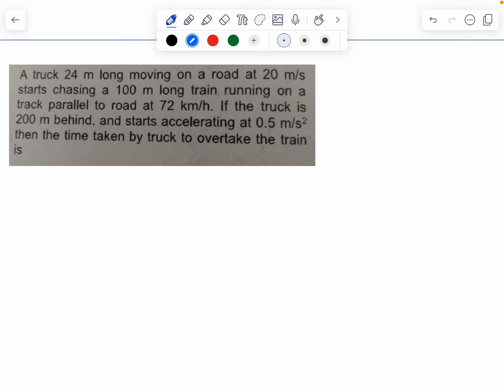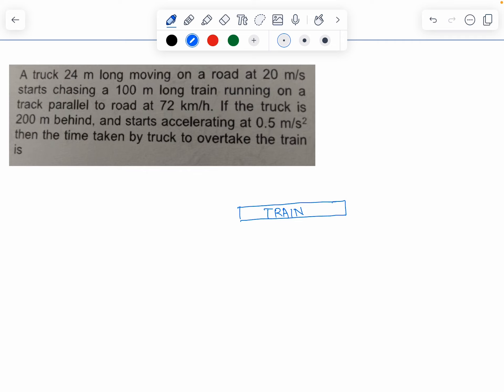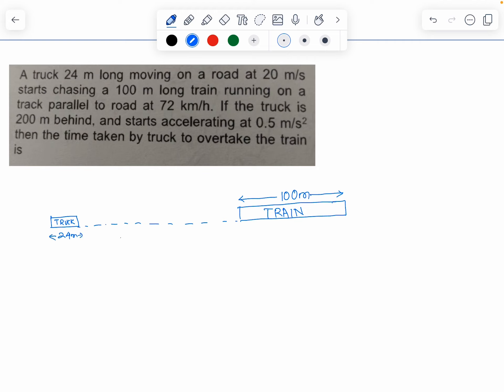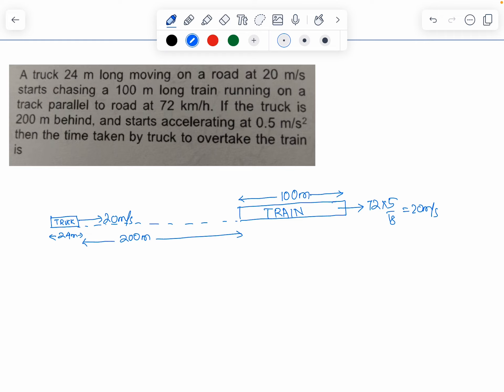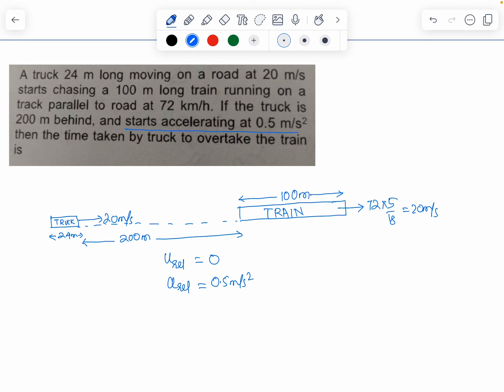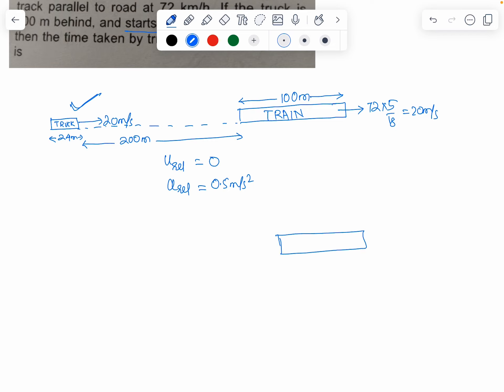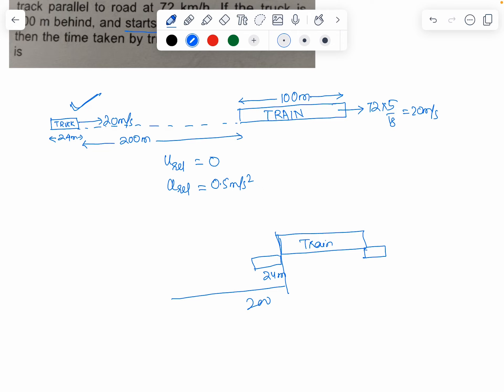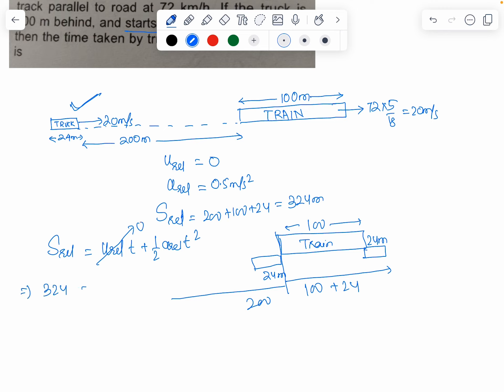Kinematics (equation of motion)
A truck 24 m long moving on a road at 20m/s starts chasing a 100 m long train running on a track parallel to road at 72km/h. If the truck is 200m behind, and starts accelerating at 0.5m/s^2 then the time taken by truck to overtake the train is